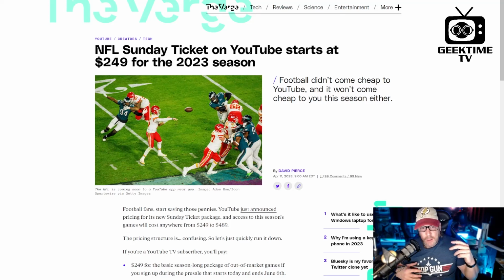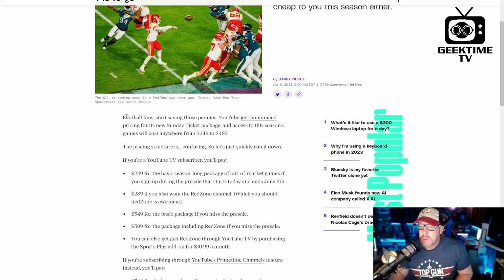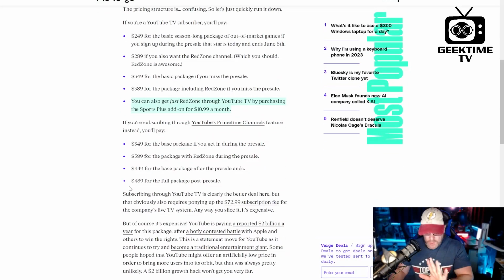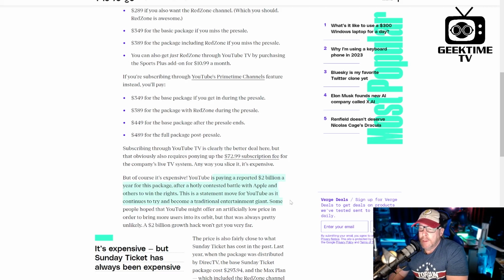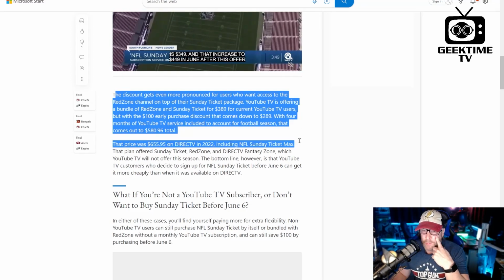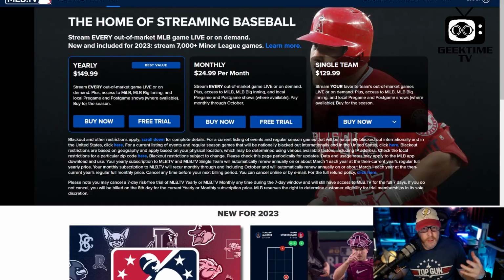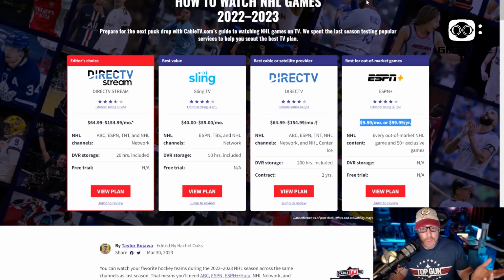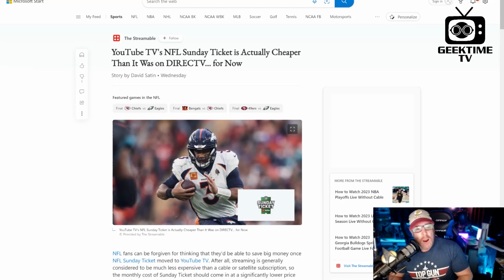NFL Sunday Ticket YouTube Pricing Announced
YouTube TV has announced the pricing structures for NFL Sunday Ticket which lived exclusively on DirecTV for 28 years. How much cheaper will it be on YouTube and what new features have been added, if any?

GeekTime Network Info & Links

New Designs & Products Coming Soon!